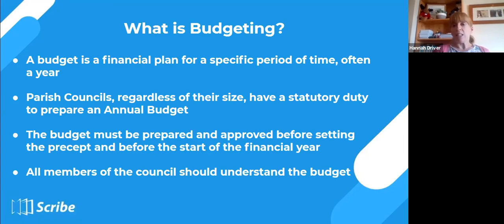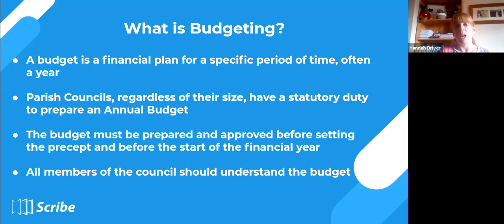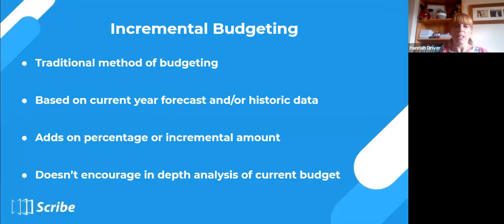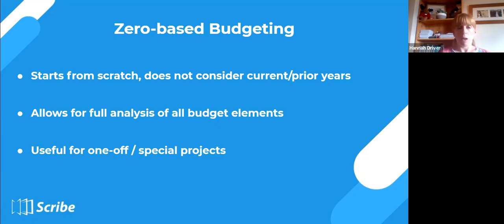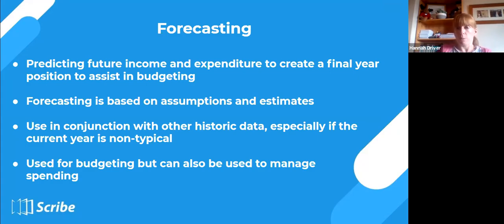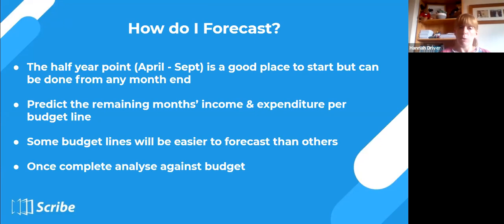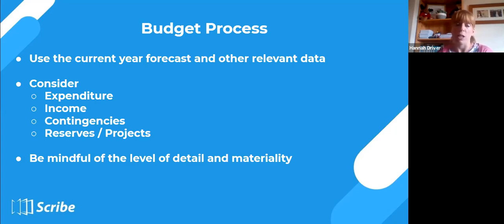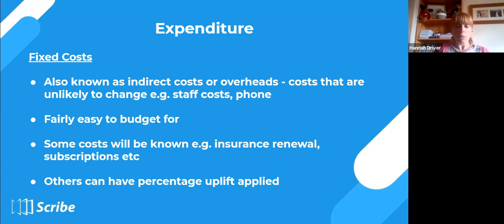Take Control of Your Budgeting and Get to Grips With Forecasting For Town & Parish Councils